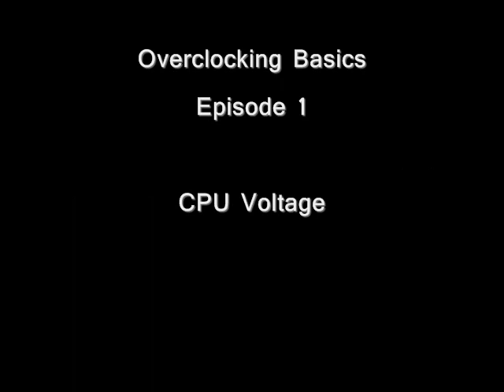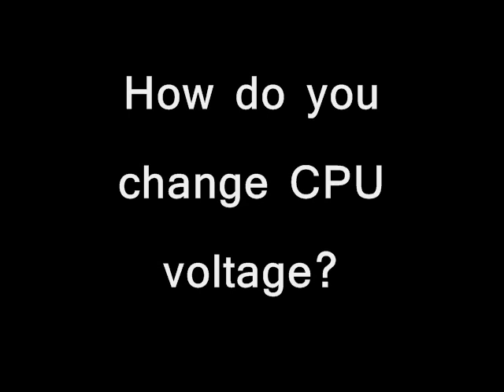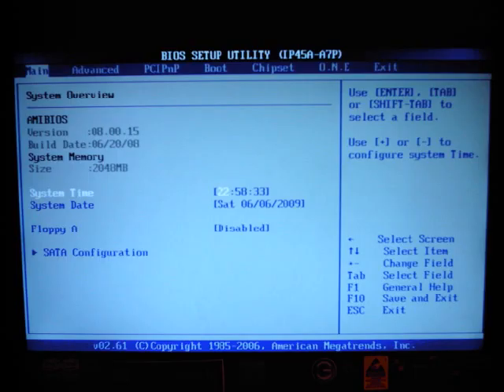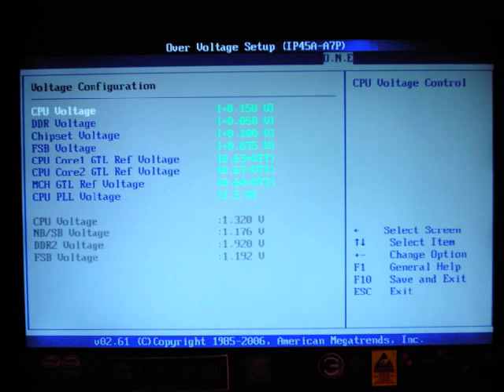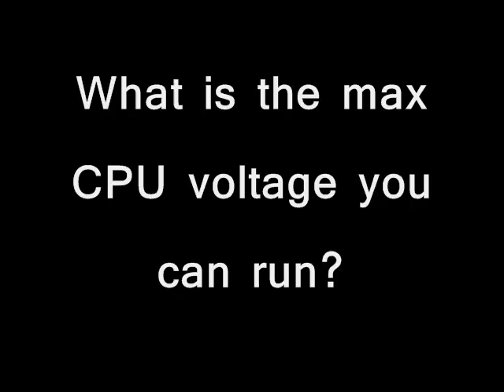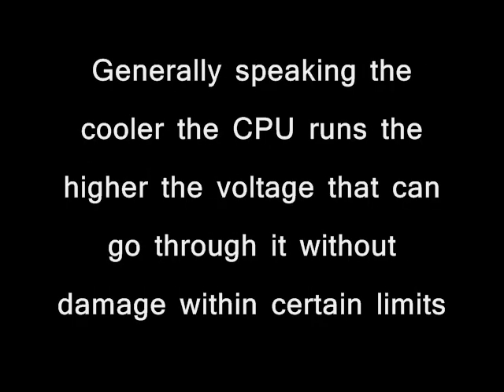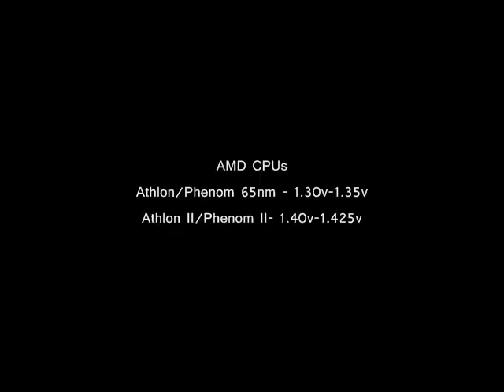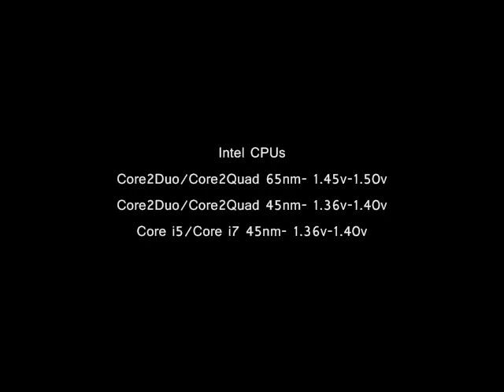Overclocking Basics: Episode 1- CPU Voltage